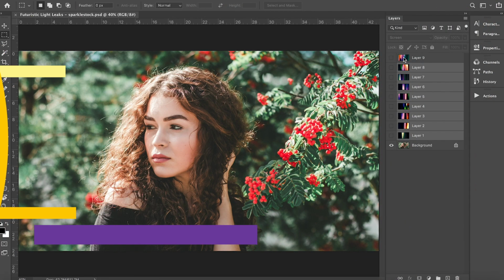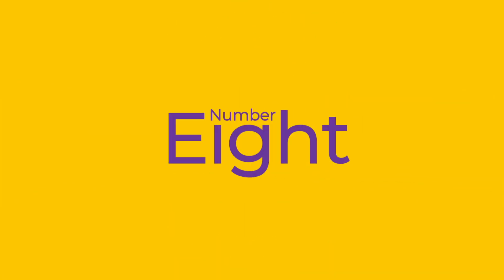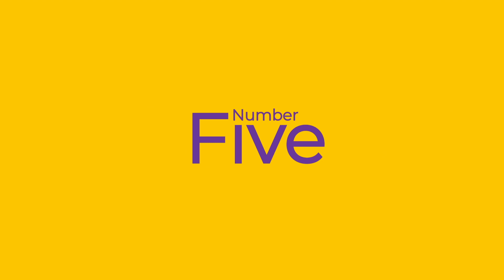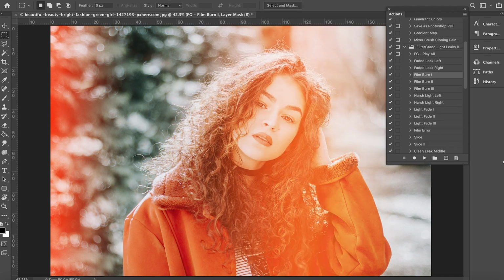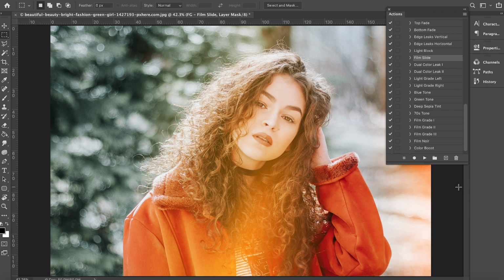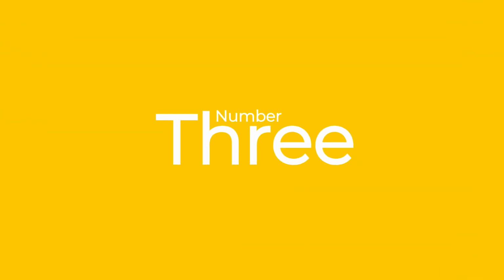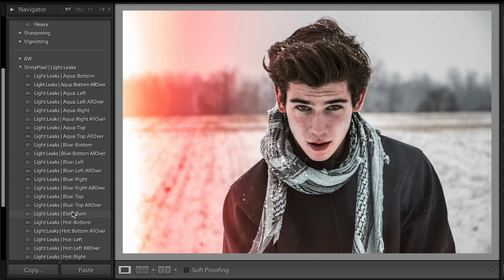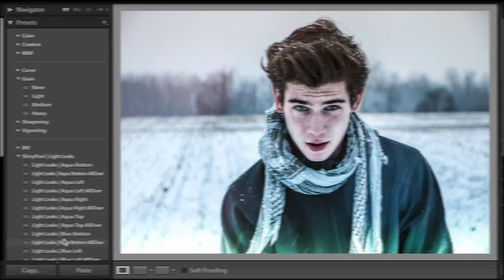10 Best Light Leaks [2020]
Light leaks have a unique way to change the overall tone and feel of your footage, making it look vintage, cinematic or adding a dreamy effect. Drag and drop them over your layers and use the Screen or Overlay blending mode to create stunning compositions in seconds. Here is our list of the 10 Best Light Leaks [2020].

With an unlimited subscription to Envato Elements, you’ll have access to a more than a million creative assets to license for your projects. You'll find everything you need, from beginning to end, all in one place with just a simple click. Check it our today and start saving time and money

FEATURED ELEMENTS
10. Light Leaks by YB-VFX

9. 200 Futuristic Light Leaks by sparklestock

8. 42 Light Leaks (4K) by YB-VFX

7. Electric Light Backgrounds by themefire

6. 22 4K Romantic Light Leaks and Bokeh by Rouge_Trader

5. FilterGrade Light Leaks Bundle by filtergrade

4. 150 Light Leaks, Bokeh and Flares by Rouge_Trader

3. Light Leaks Vol. 2. 25 Lightroom Presets by ShinyPixel

2. Golden Light Leaks by musicant

1. 100 Wedding Light Leaks Pack by CultVideo

MUSIC
Cinematic Adventure Epic by MusicalSmile